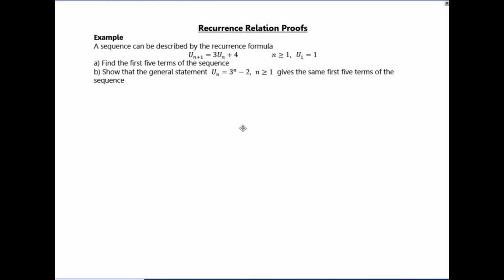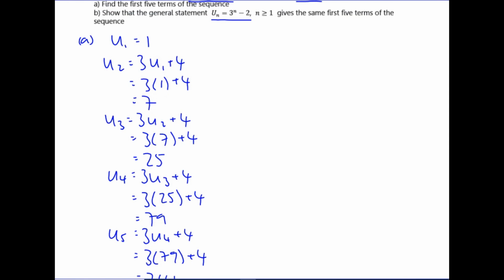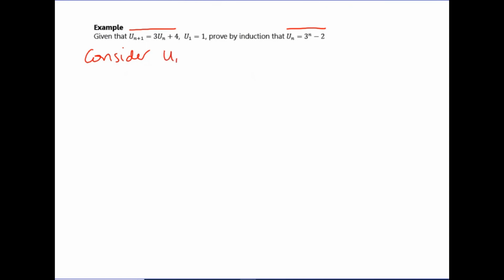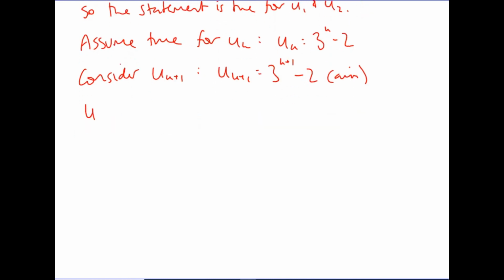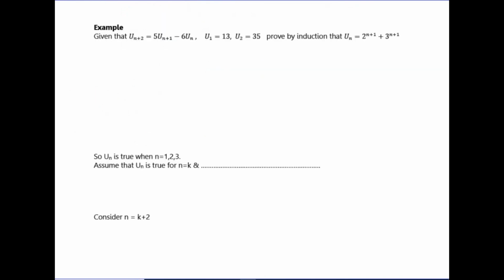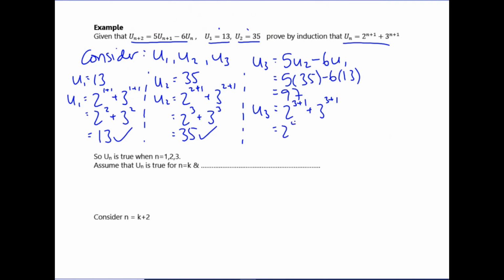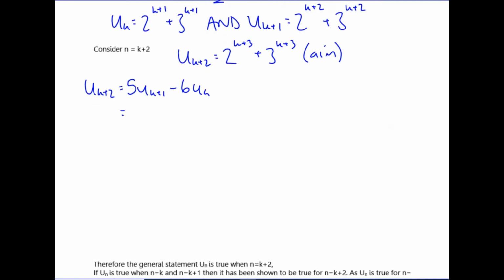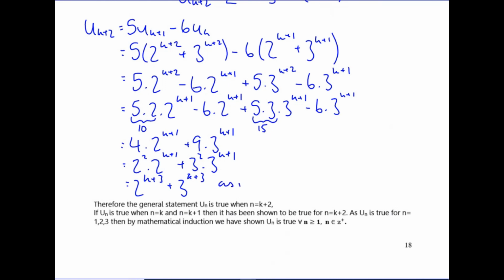AS FM Proof By Induction Lesson 4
This video covers the examples from lesson 4 of the AS FM Proof by Induction pack